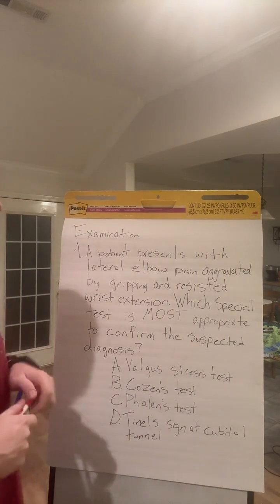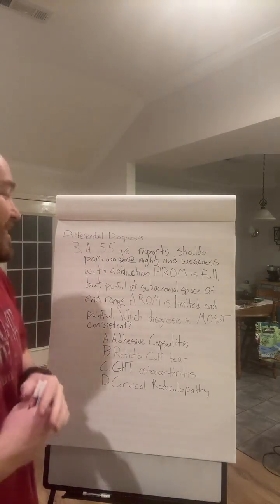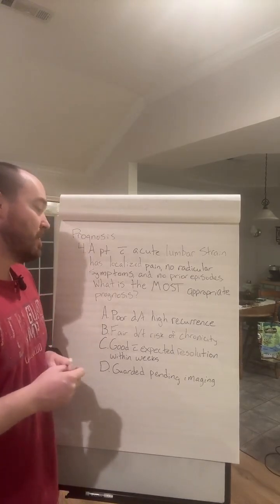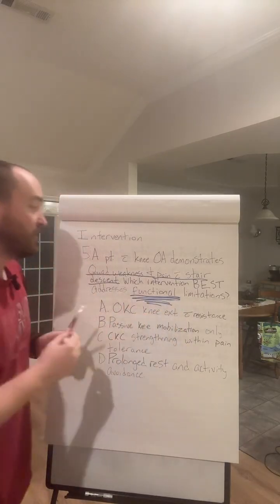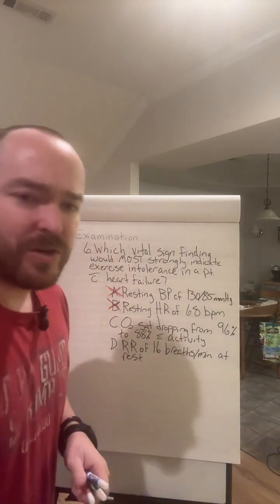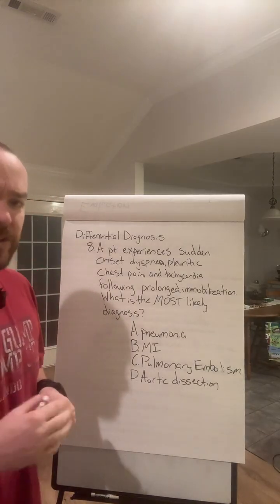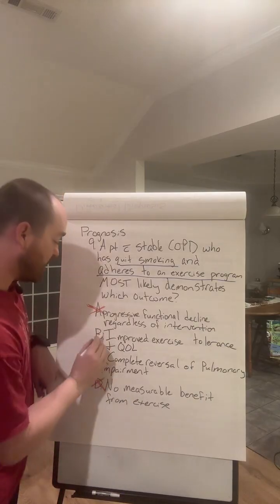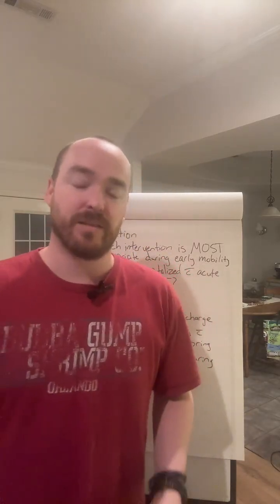NPTE Night School Ep. 3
Join me as we dive into the 5 domains (Intervention, Examination, Evaluation, Differential Diagnosis, and Prognosis) of MSK and Cardiopulm NPTE practice questions!